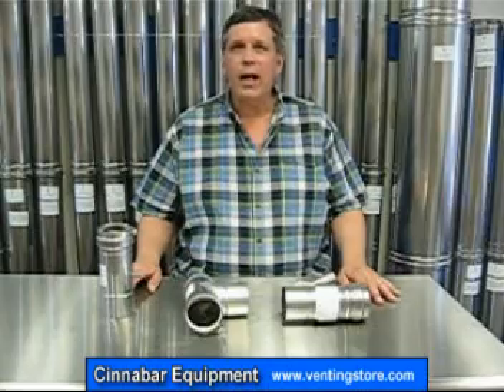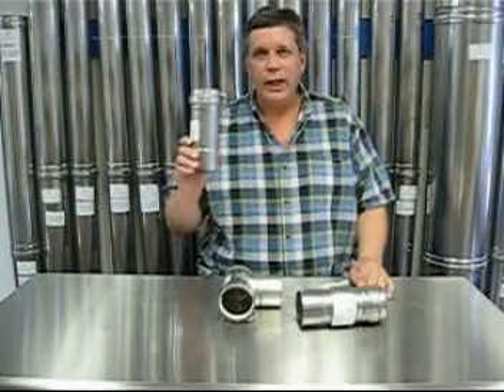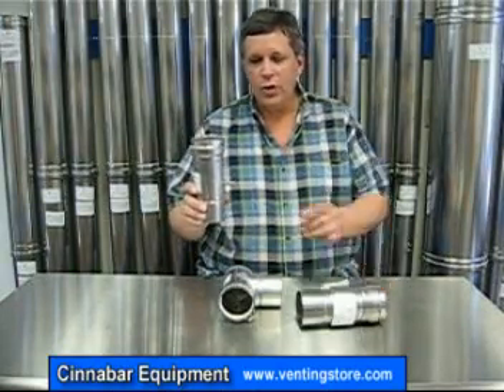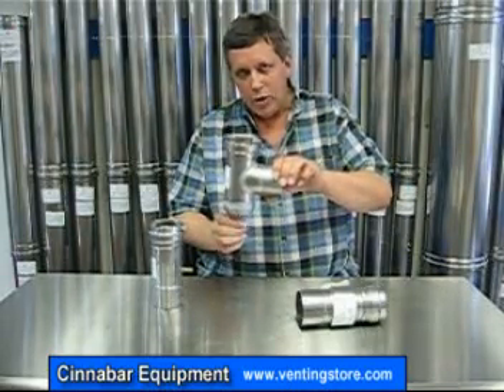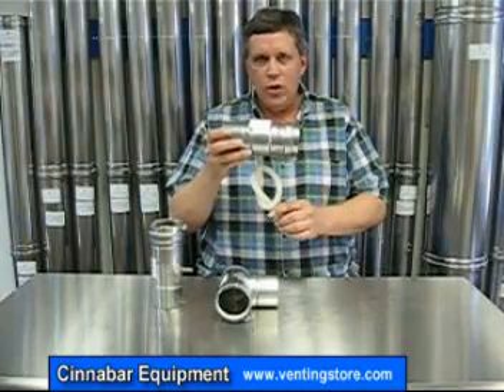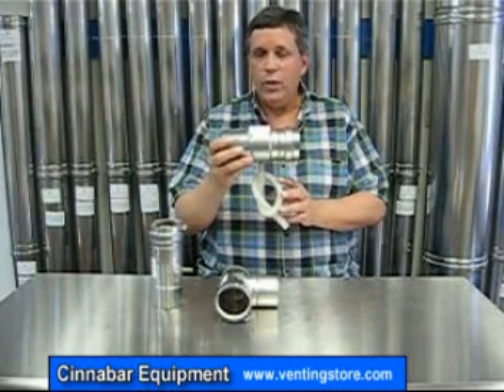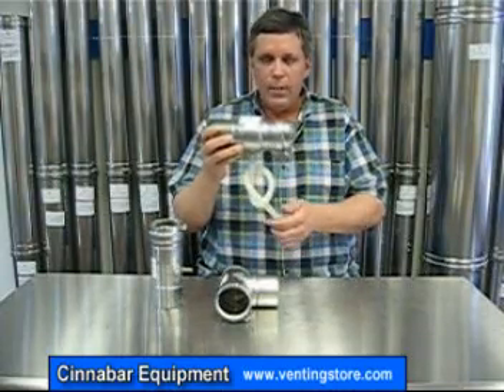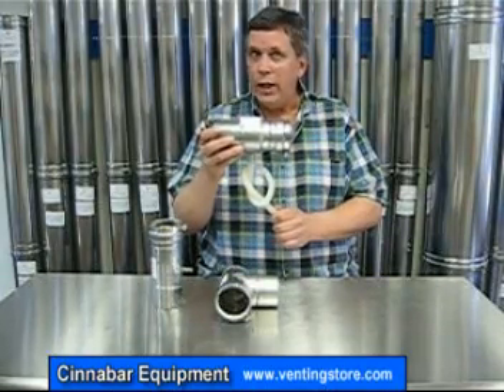Z-VENT Z-FLEX AL29-4C Condensate Drains for Boiler venting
Cinnabar Equipment Co.

Z-Vent Z-flex Condensate Drain Overview.Al294c  al29-4c stainless steel  vent pipe for boiler venting and  tankless water heater venting approved for Bosch tankless,Noritz tankless,Paloma tankless,Rheem tankless and Takagi Tankless water heaters and boiler venting